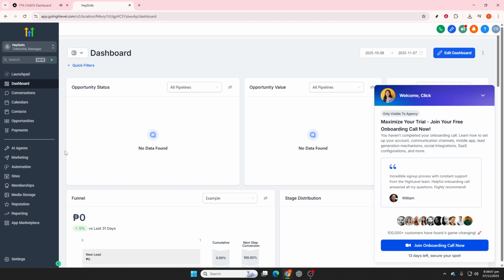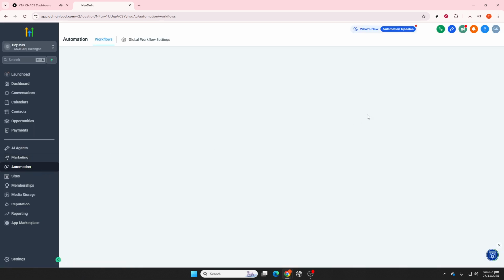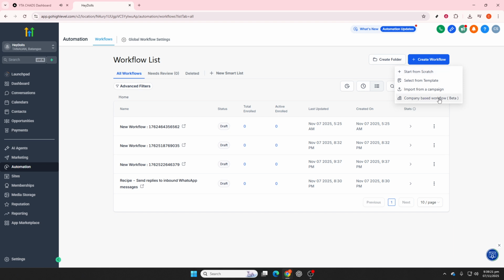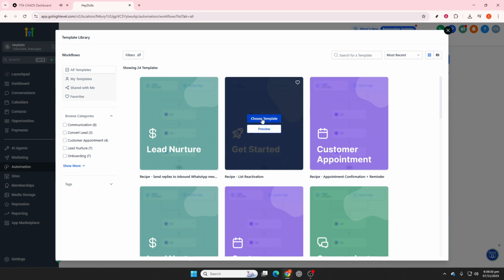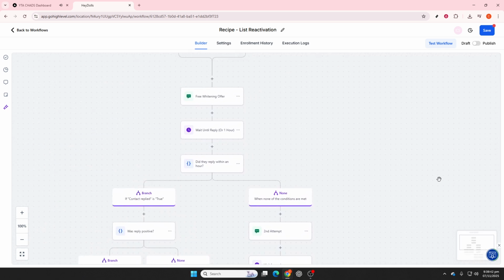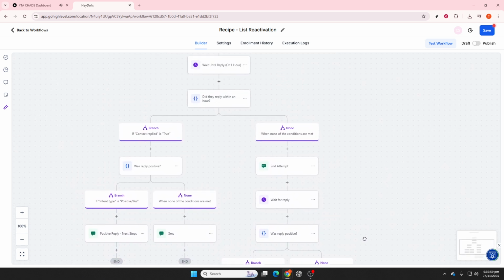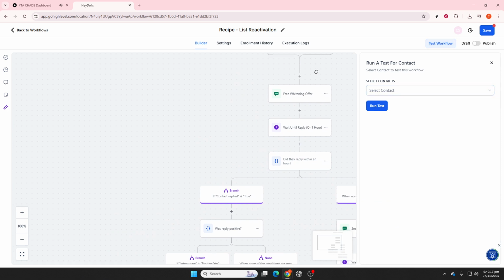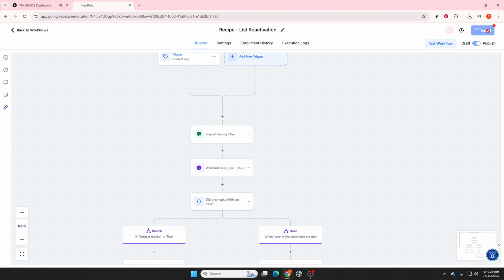How To Create A Workflow In GoHighLevel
🤯 Workflows are the brain of GoHighLevel! If you want to automate lead follow-up, client onboarding, appointment confirmations, and internal tasks—you must master the Workflow Builder.

In this complete, step-by-step tutorial, I'll walk you through the entire process of creating a powerful, multi-step automation Workflow from scratch inside GHL. This isn't just theory—we build a practical, high-converting sequence that sends emails, texts, and internal alerts automatically!

Mastering this skill is the fastest way to turn GoHighLevel from a simple CRM into a full-fledged automation powerhouse!